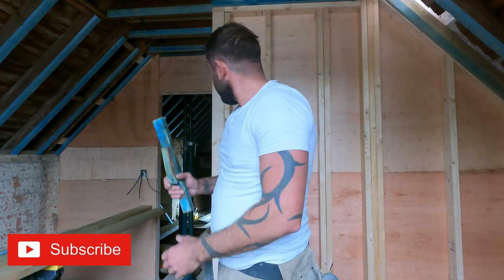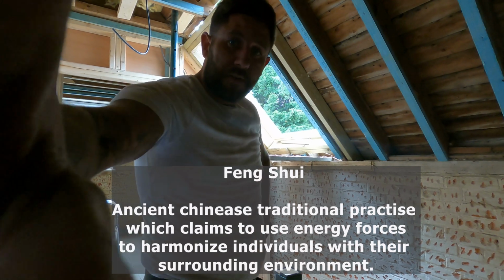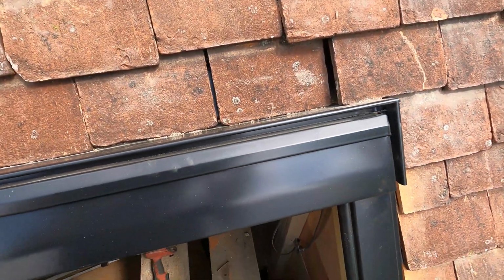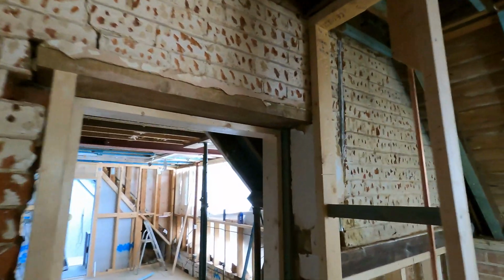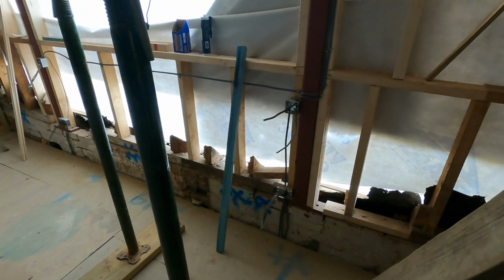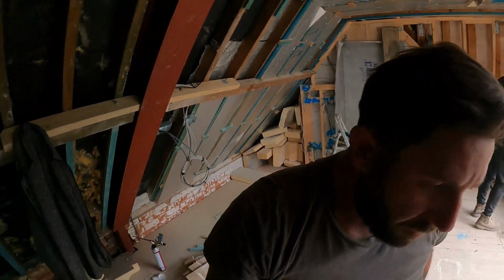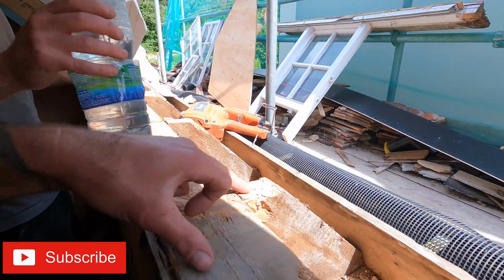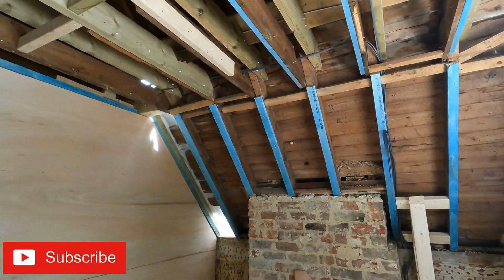Velux Window Install, Plumbing, Feng Shui - Paul Jamie Weekly Episode 14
Paul Jamie Construction Blog, Builder blog , builder blog uk.  showing  @Paul Jamie Construction   has been up to. site banter, good tips along the way,  Barn Renovation In Margaretting. Timber stud walls with ply lining, first fix electrical, first fix plumbing. Velux window install, loft hatch. pocket door usual construction issues.. short week Jubilee

Paul Jamie Construction Ltd Essex based Extension and Renovation specialists.